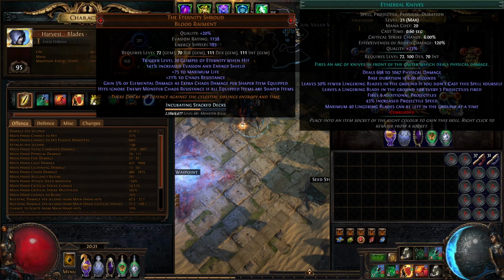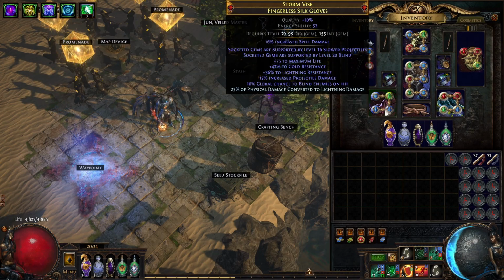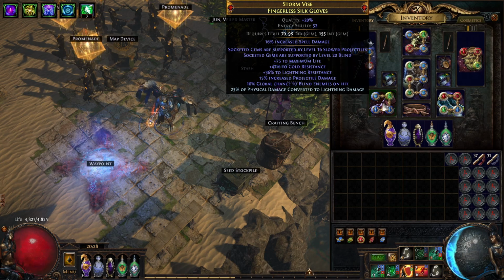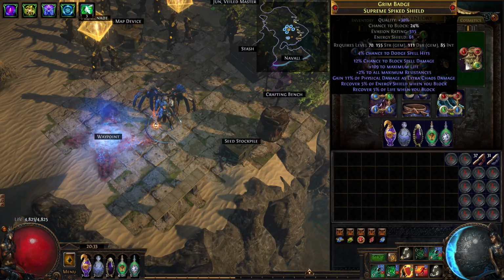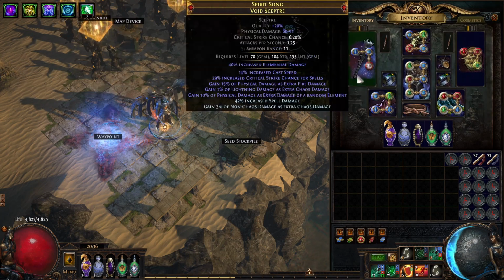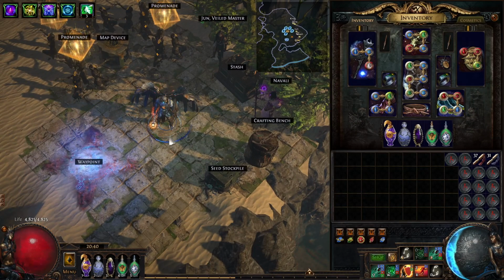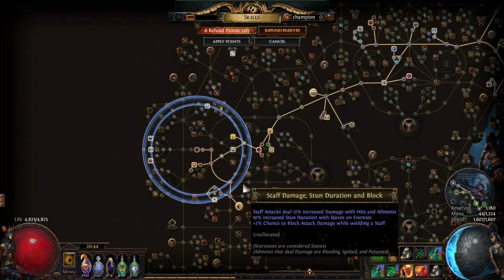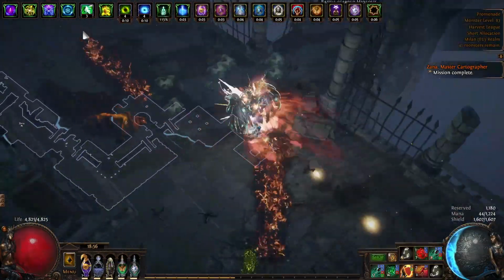EK Trickster - Very Fast Clear Speed Build Guide - Path of Exile Harvest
This is a build guide for my multi-conversion EK trickster guide (funny enough this would probably work with any physical damage spell). Very fast clear speed and currently killing guardians/conquerors with a little bit of tap dancing.